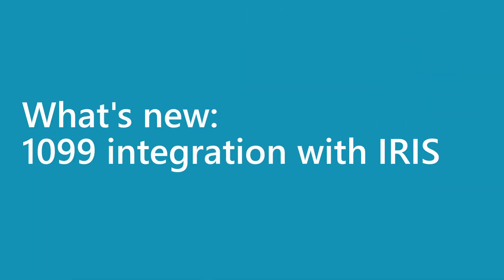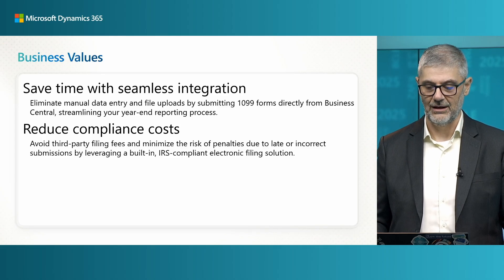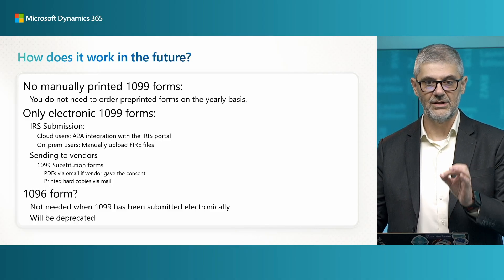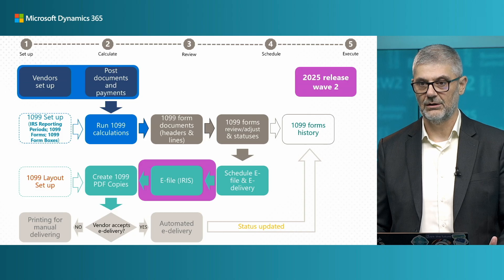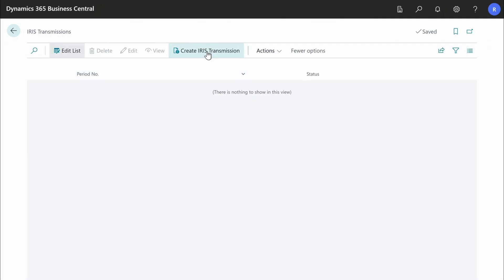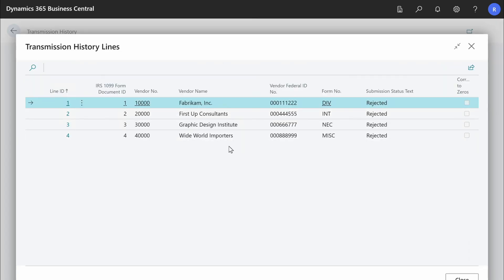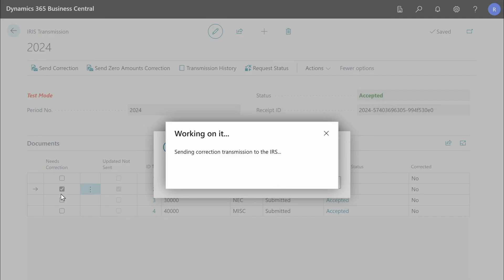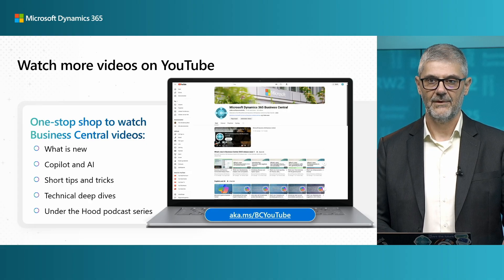What's new: IRS1099 integration with IRIS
Explore how to achieve full automation in 1099 form submission directly from Business Central to the IRIS portal using the native integration. This session will demonstrate how the built-in capabilities streamline compliance and eliminate manual steps, enabling efficient and secure electronic filing of tax forms.